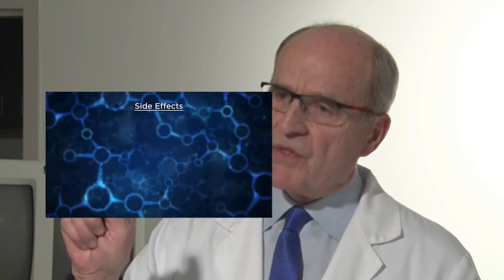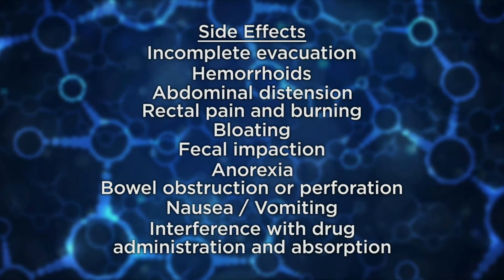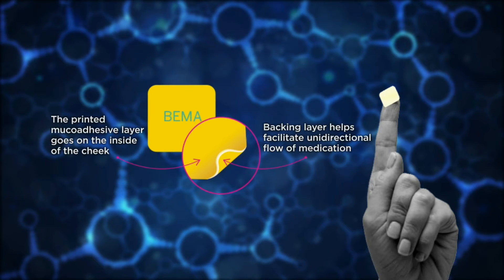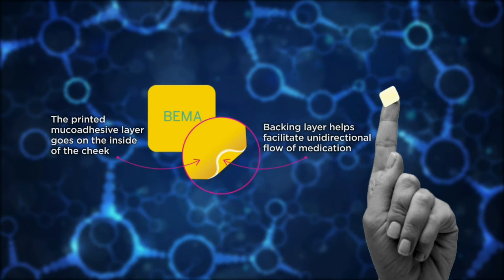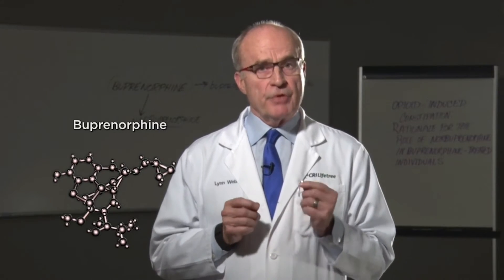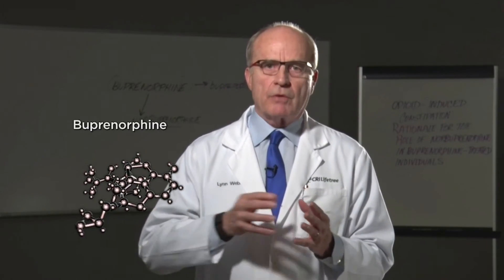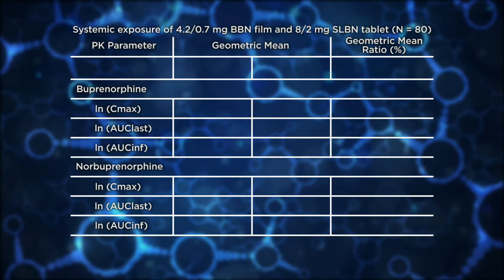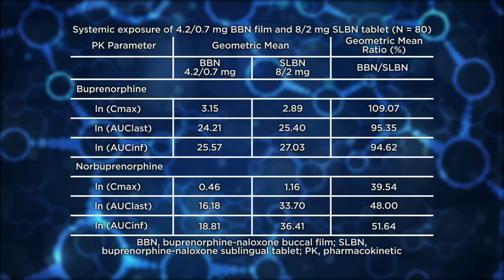Constipation in opioid-dependent individuals – Video abstract [ID 100998]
Video abstract of review paper “Opioid-induced constipation: rationale for the role of norbuprenorphine in buprenorphine-treated individuals” published in the open access journal Substance Abuse and Rehabilitation by Webster et al.

Buprenorphine and buprenorphine–naloxone fixed combinations are effective for managing patients with opioid dependence, but constipation is one of the most common side effects. Evidence indicates that the rate of constipation is lower when patients are switched from sublingual buprenorphine–naloxone tablets or films to a bilayered bioerodible mucoadhesive buccal film formulation, and while the bilayered buccal film promotes unidirectional drug flow across the buccal mucosa, the mechanism for the reduced constipation is unclear. Pharmacokinetic simulations indicate that chronic dosing of sublingually administered buprenorphine may expose patients to higher concentrations of norbuprenorphine than buprenorphine, while chronic dosing of the buccal formulation results in higher buprenorphine concentrations than norbuprenorphine. Because norbuprenorphine is a potent full agonist at mu-opioid receptors, the differences in norbuprenorphine exposure may explain the observed differences in treatment-emergent constipation between the sublingual formulation and the buccal film formulation of buprenorphine–naloxone. To facilitate the understanding and management of opioid-dependent patients at risk of developing opioid-induced constipation, the clinical profiles of these formulations of buprenorphine and buprenorphine-naloxone are summarized, and the incidence of treatment-emergent constipation in clinical trials is reviewed. These data are used to propose a potential role for exposure to norbuprenorphine, an active metabolite of buprenorphine, in the pathophysiology of opioid-induced constipation.